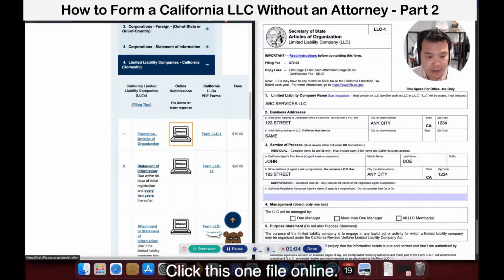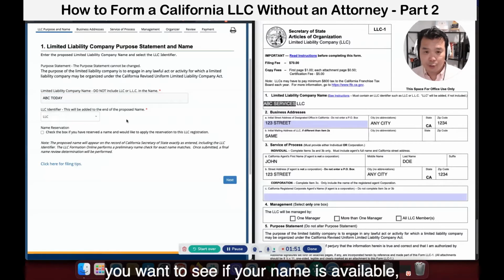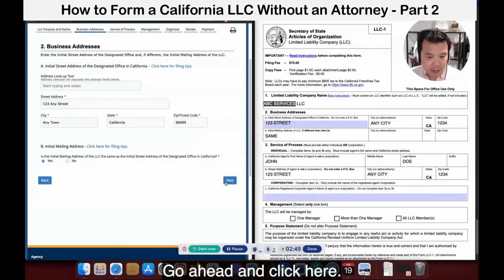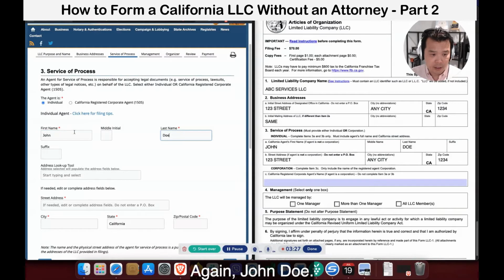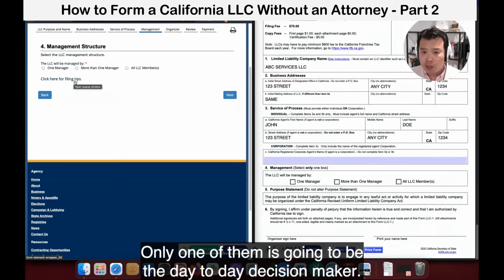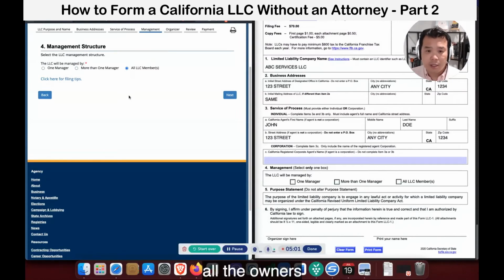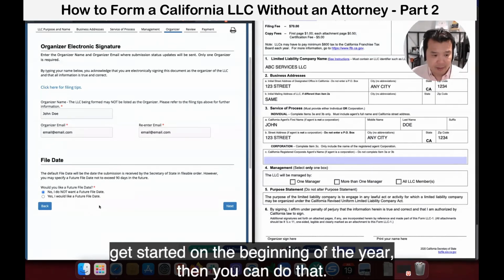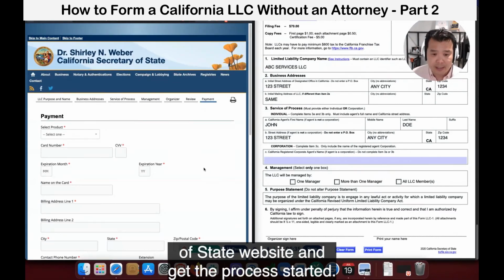How to Form a California LLC | Part 2 (Without an Attorney!)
This video is the second part of a two-part series on how to form a California LLC online. In this video, attorney Dan Nguyen shows you how to fill out the California Secretary of State website and submit your LLC formation application.

I'll also go over the management structure and which one you might want to select.

After filing this remember you still need to get:

- EIN
- Operating Agreement
- Membership Certificates
- Membership ledgers
- Securities exemption filing
- Initial minutes/consent